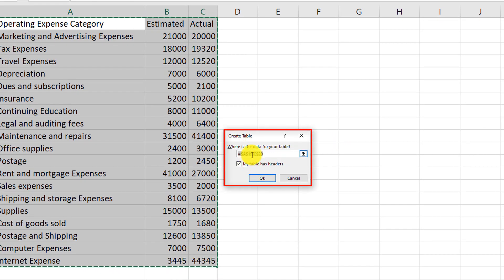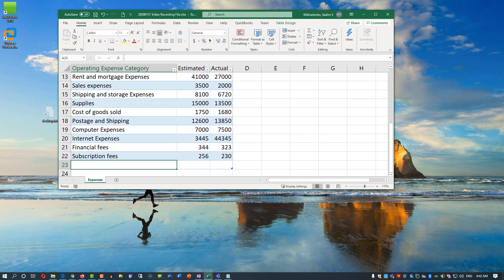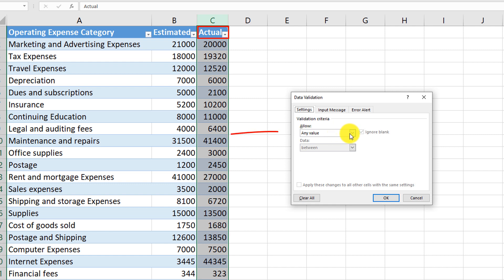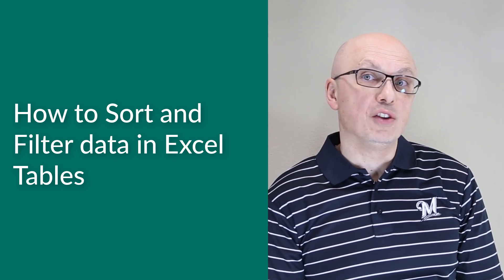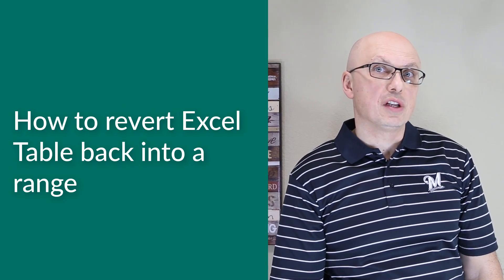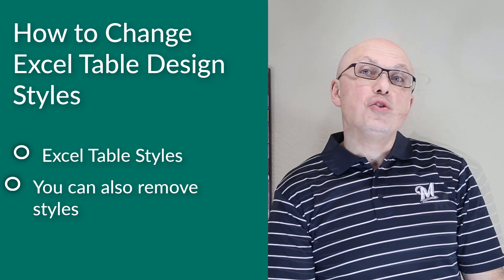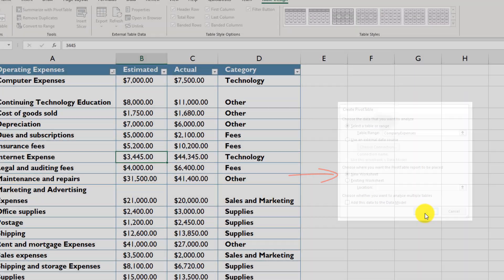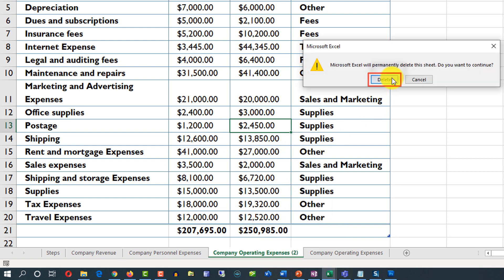How to Master Excel Tables: Everything You Need to Know